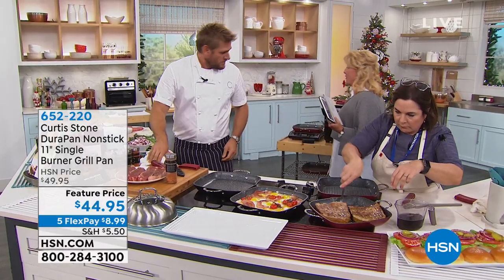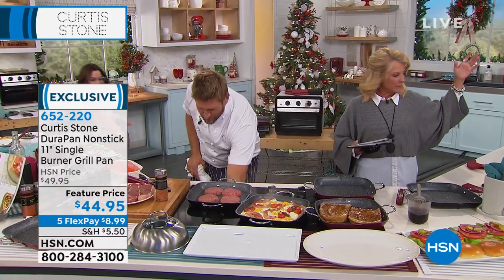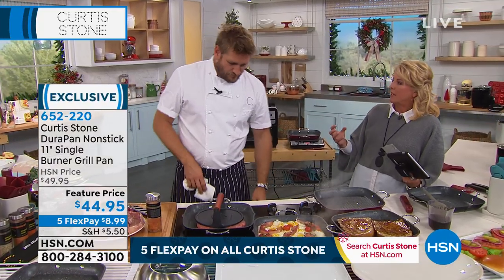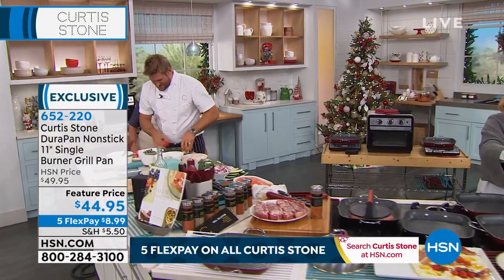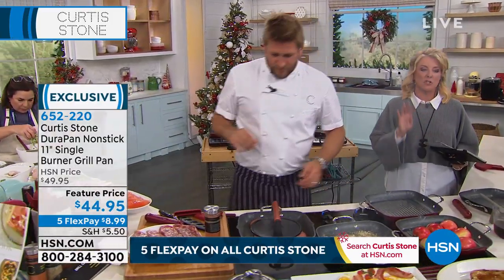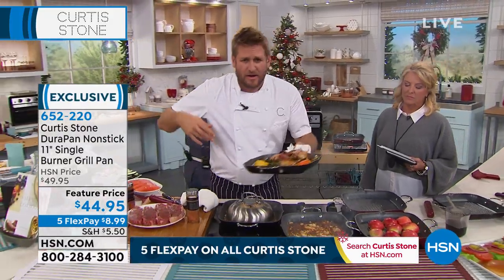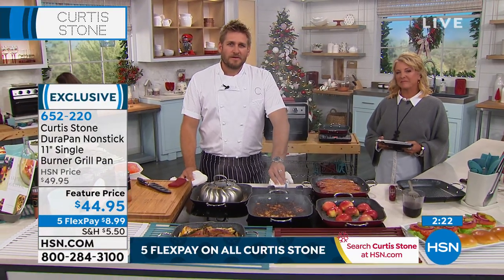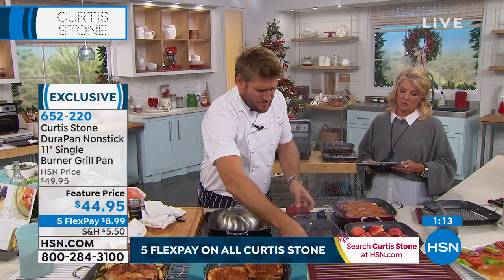Curtis Stone DuraPan Nonstick 11" Single Burner Grill Pan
Put this single burner grill pan on your stove to grill up sausages, burgers and steaks without ever having to step foot outside. It's the perfect size for cooking for a party of one or two, and its DuraPan nonstick coating releases your food easily so you just cook and enjoy.

    While the interior of the pan is metal utensil safe, it is recommended that you use nylon, wooden or silicone utensils to prolong the life of your nonstick cookware.
    Do not use sharpedged or pointy utensils on the nonstick surface.